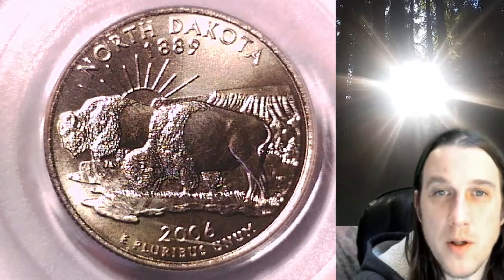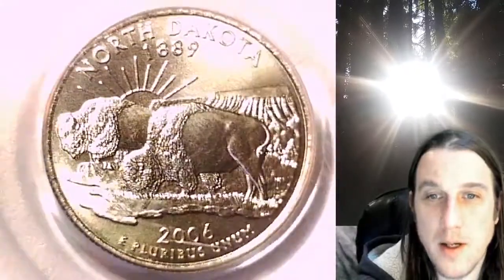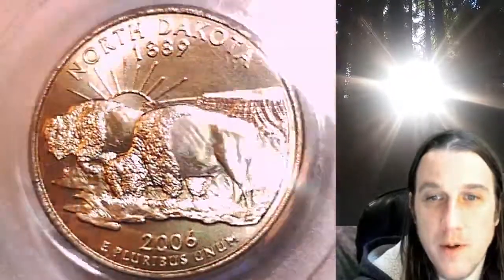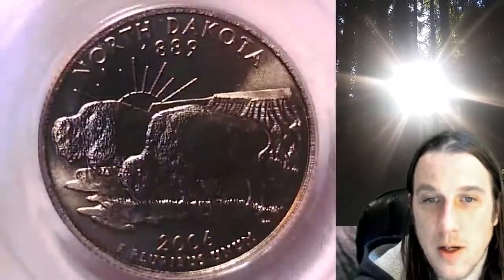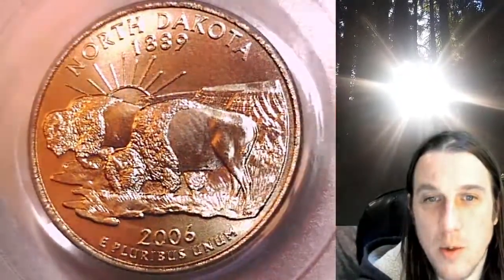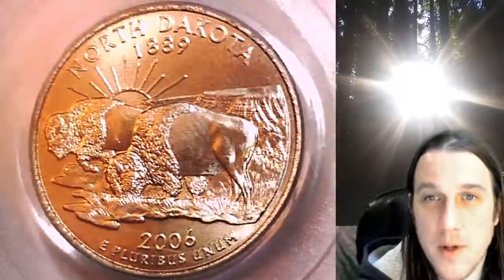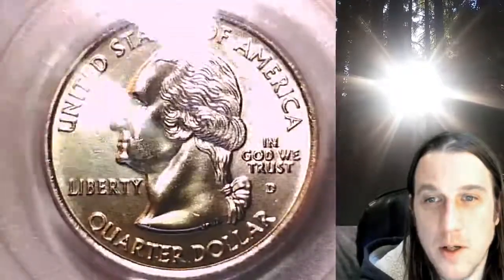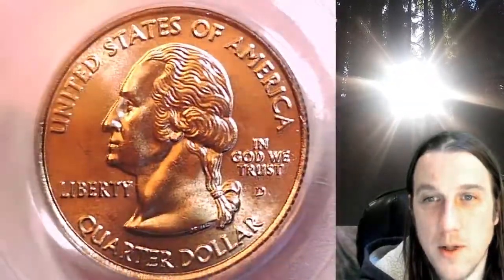SOLD on Ebay 2006 D Washington State Quarter PCGS MS 68 North Dakota Satin Finish 08553180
Coin Store on Ebay 2006 D Washington State Quarter PCGS MS 68 North Dakota Satin Finish 08553180

3GTWTBbpaHYEX712NP4yfEHZWmuFFL4Lnn